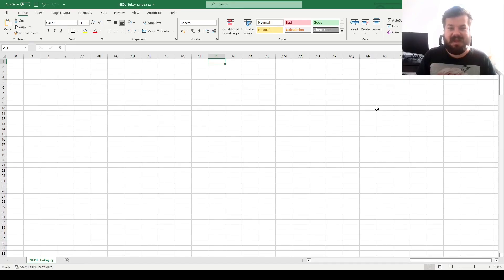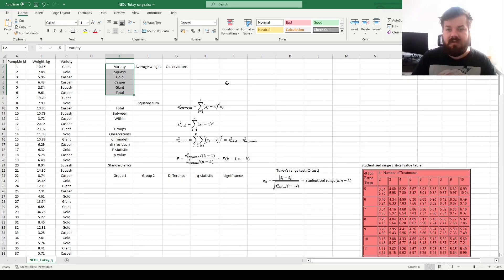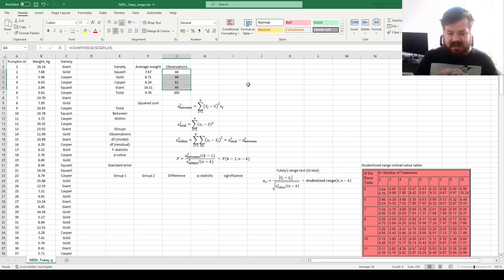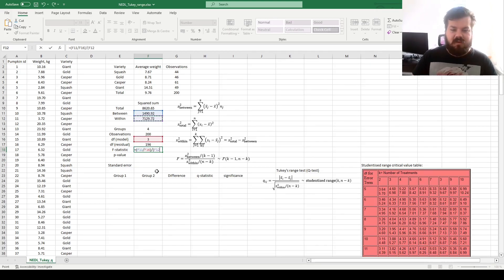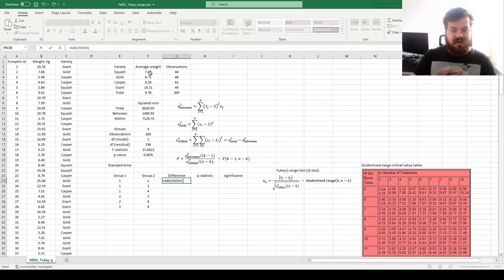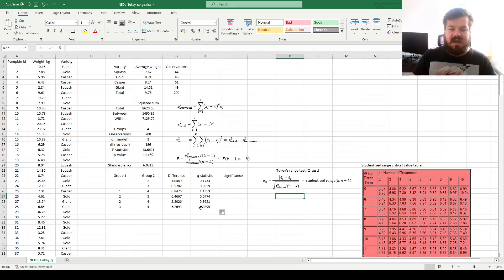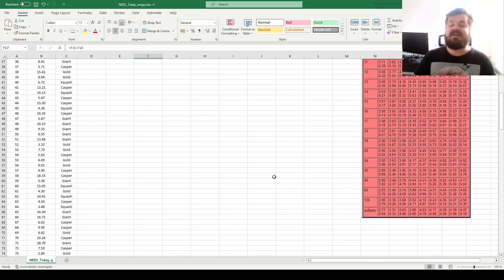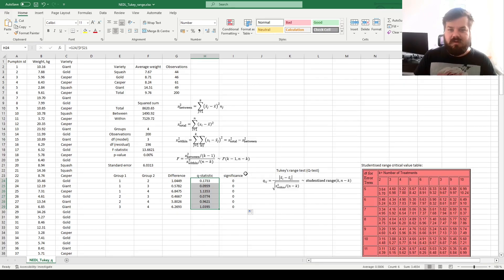Tukey's range test explained: pairwise differences in ANOVA (Excel)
When performing ANOVA, it is often useful to know which pairs of groups have significantly different means. Tukey's range test (or Tukey's q test) is the go-to approach here which allows to evaluate the significance of all pairwise differences while controlling for multiple testing. Today we are discussing the assumptions behind Tukey's range test, its Excel implementation, and its applicability.